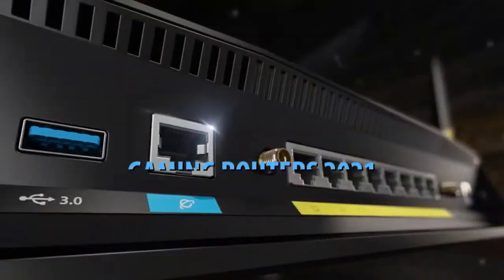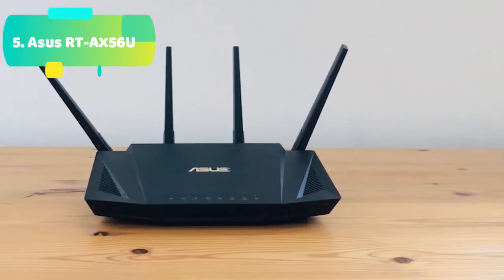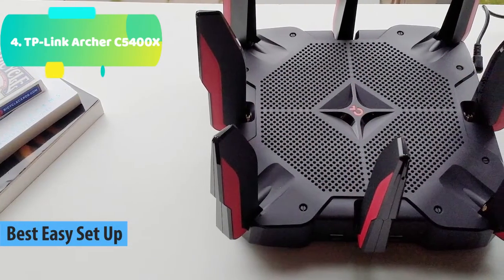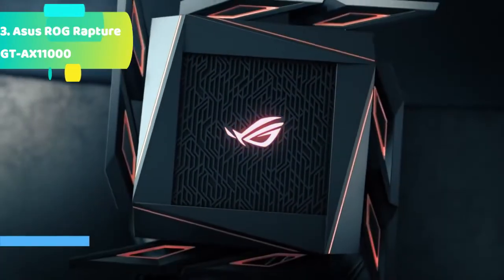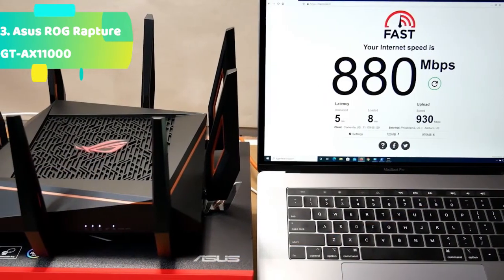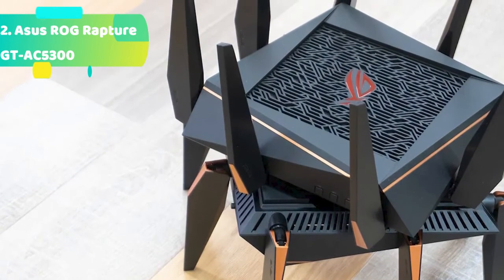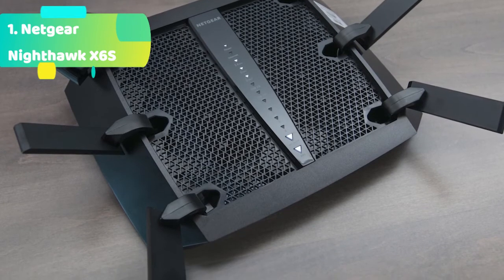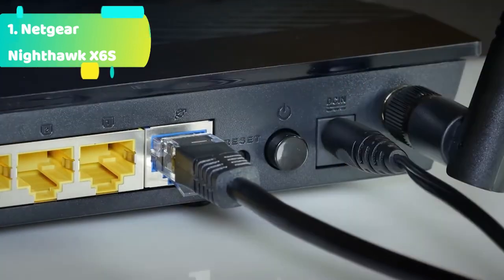Top 5 BEST Gaming Routers of 2021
-Links to the Best Gaming Routers 2021 we listed in this video:

-US Links-

-5. Asus RT-AX56U

-4. TP-Link Archer C5400X

-3. Asus ROG Rapture GT-AX11000

-2. Asus ROG Rapture GT-AC5300

-1. Netgear Nighthawk X6S

What is the best router for gaming 2021?
Which router is best for gaming?
What router do pro gamers use?
What is the best router for multiple gaming consoles?
Is it worth buying a gaming router?
What router do pros use?
How many clients can my router handle?
How many Mbps do I need for gaming?
Do multiple devices slow WiFi?
Is 50 Mbps good for gaming?
Can a gaming router lower ping?
Is 300 Mbps Router good for gaming?
How do I optimize my router for gaming?
Is AC1200 enough for gaming?
What is the fastest wireless router for home use?
What should I look for when buying a gaming router?
Do expensive routers make difference?
Does a better router increase Internet speed?
Which router is best for low ping?
What router has the fastest processor?
Which brand WiFi router is best?